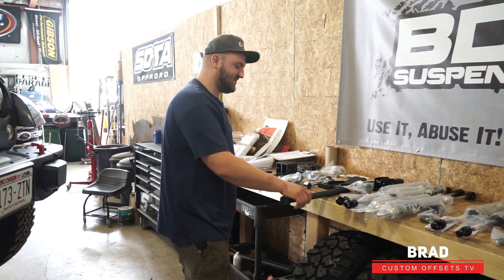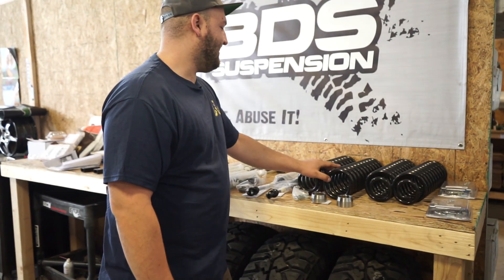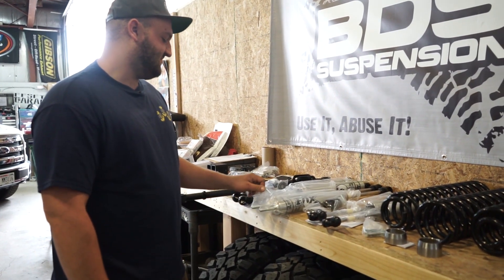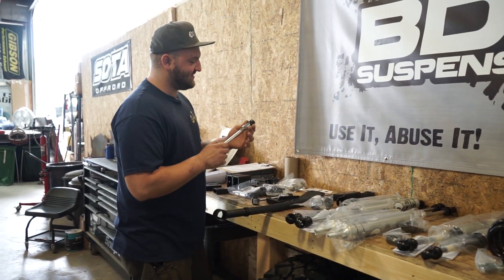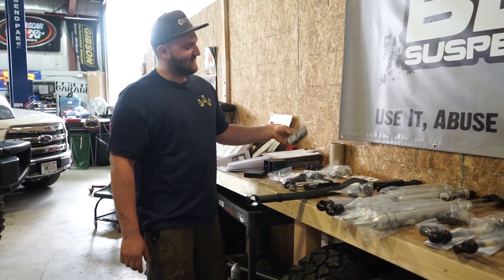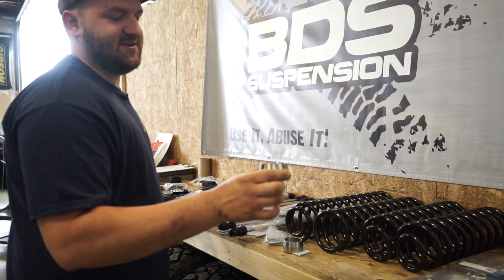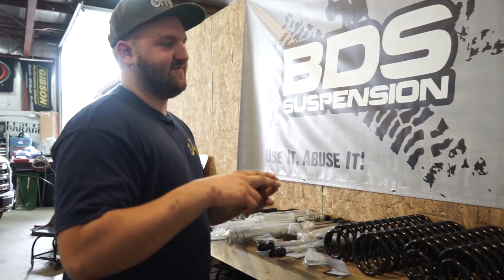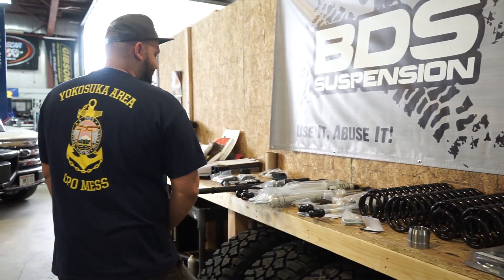Hot n New Suspension Series Ep. 10: 3" BDS For 07 and Up Wranglers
This week on Hot n New Suspension we feature the 3" BDS Lift Kit for 07 and Up Wranglers